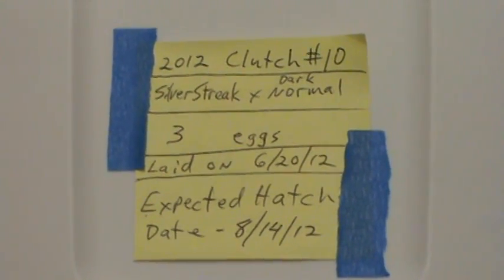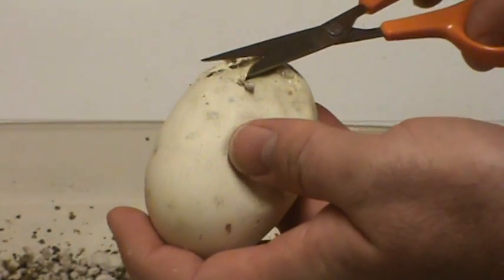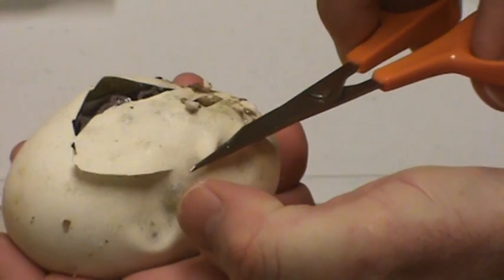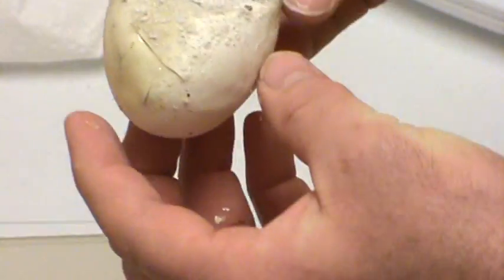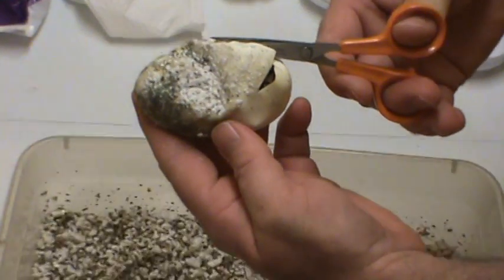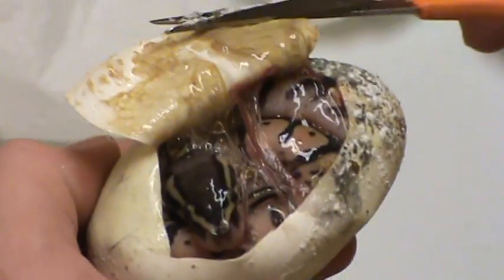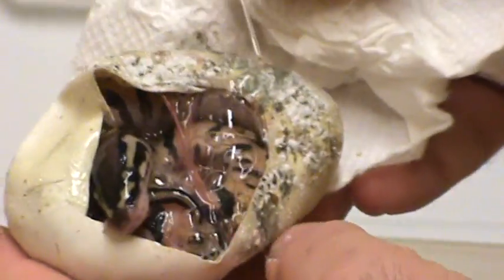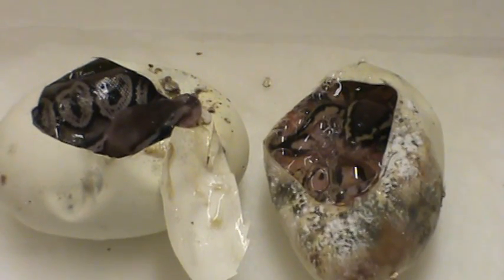2012 Clutch #10 LL Silverstreak x Dark normal female